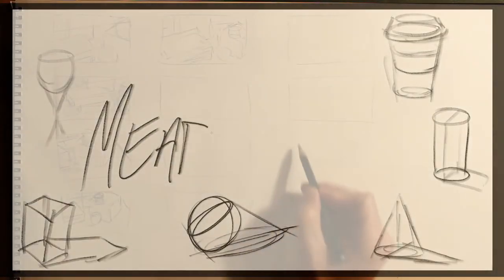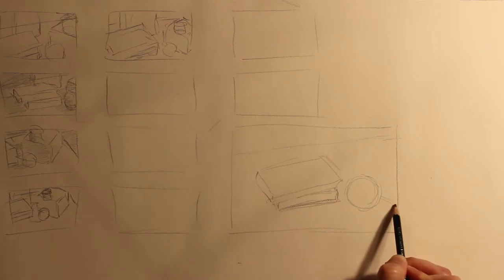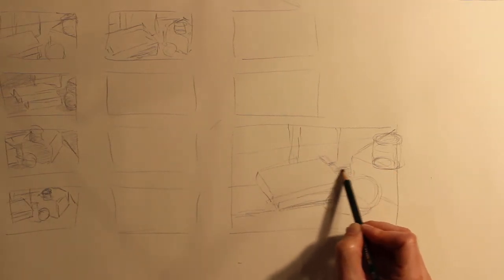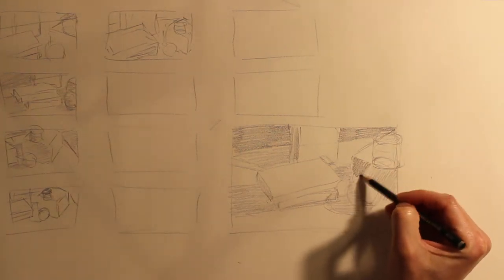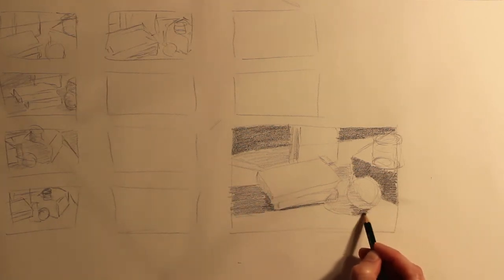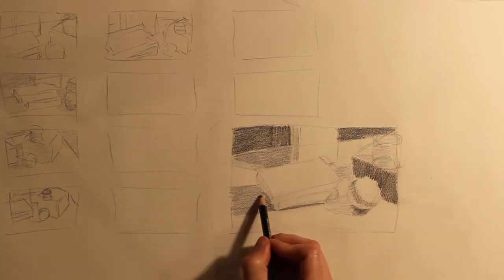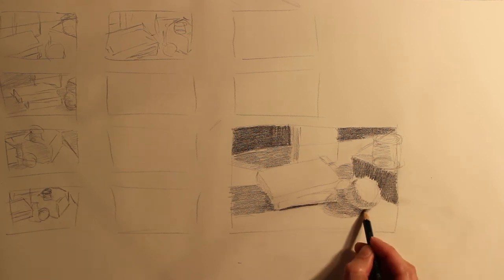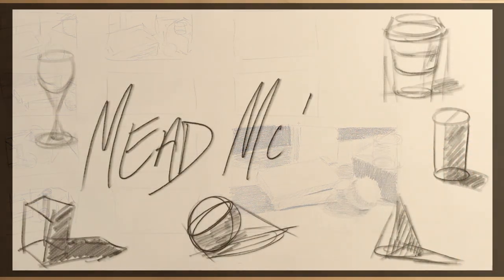Still Life Study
After doing thumbnails, this covers the idea of doing a small 5x7" or similar size study of a piece before beginning work on the final format.